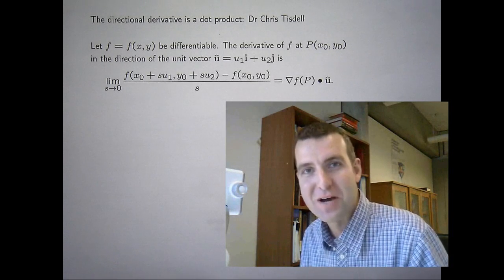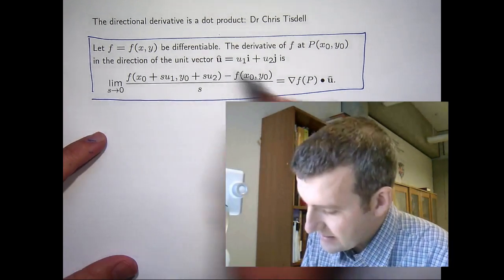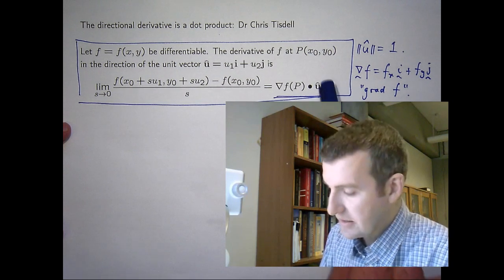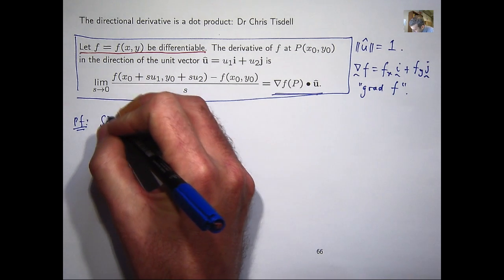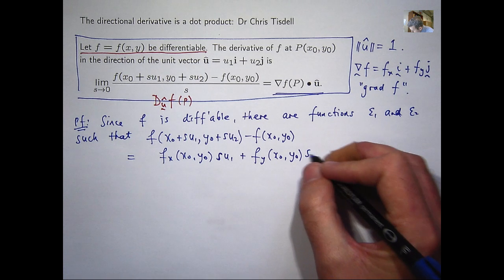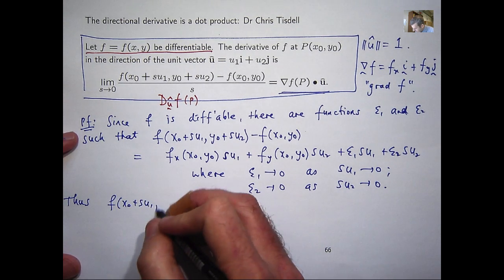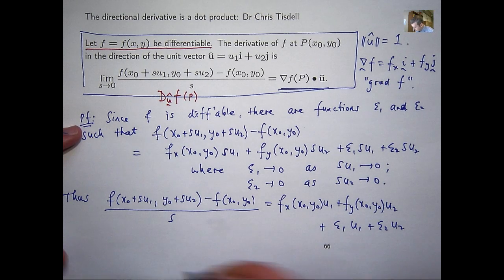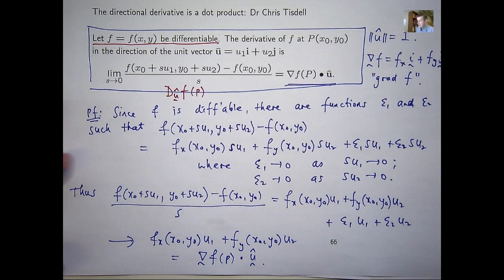Proof: Directional derivative is a dot product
Proof that the directional derivative is a dot product.  Such ideas are important in the computation of the directional derivative and is used in vector calculus.